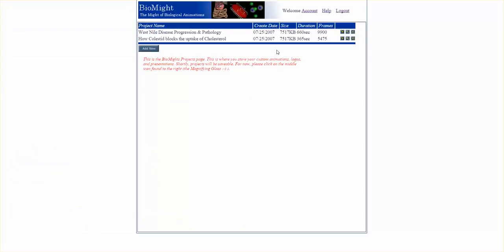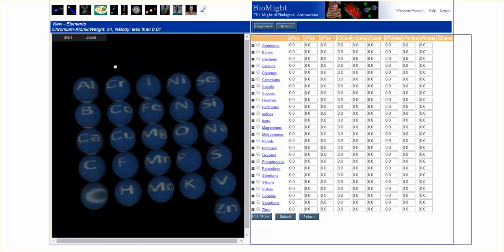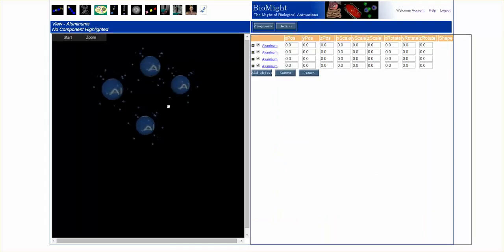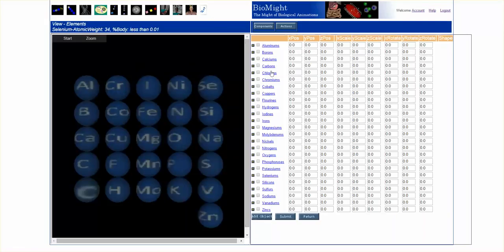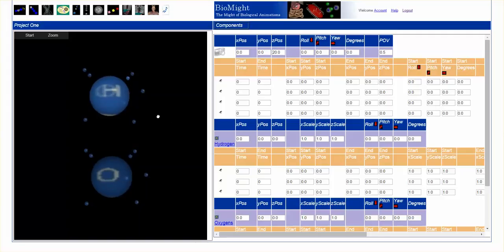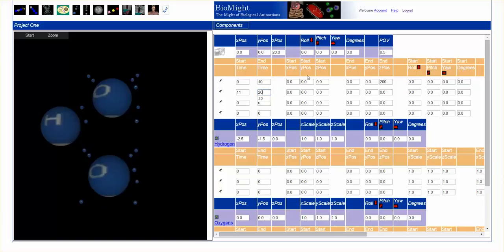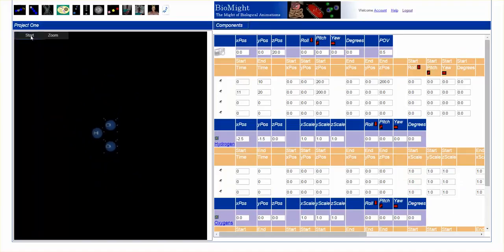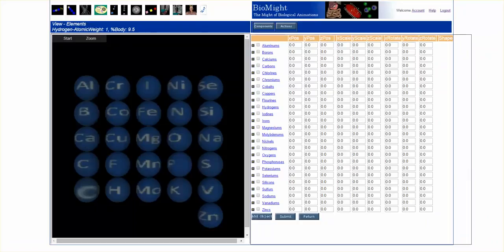BioMight Learning Series on the Atoms or Elements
BioMight Learning Series on the Atoms or Elements - Learn how to use BioMight to create animations that get your Biological ideas across in classroom and presentation